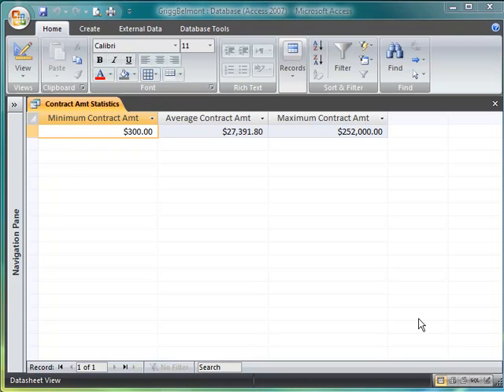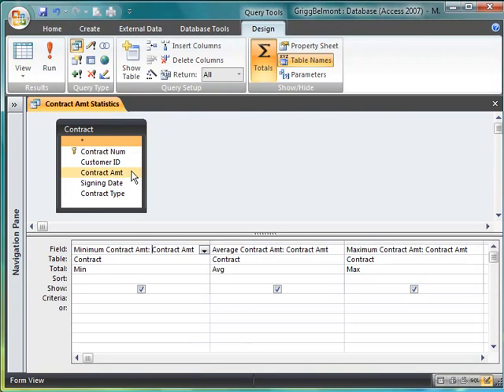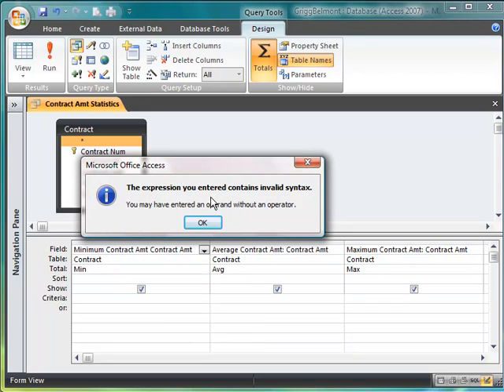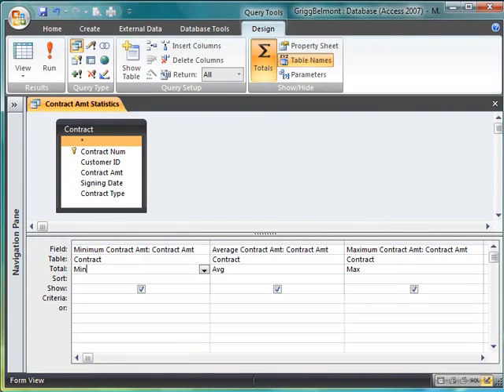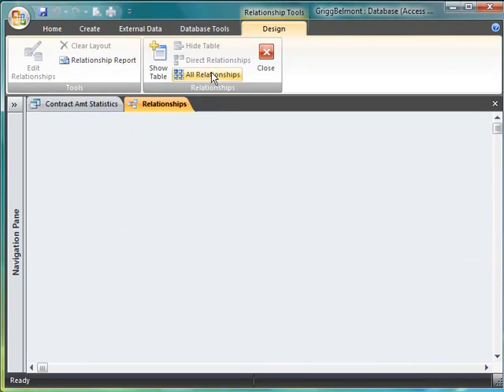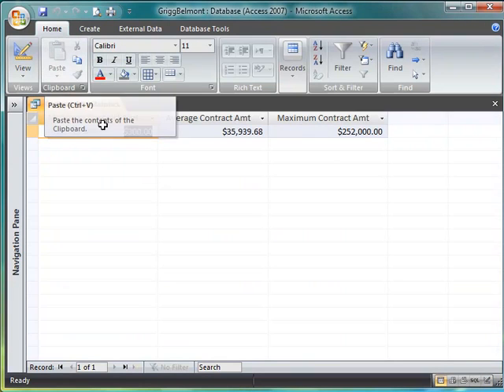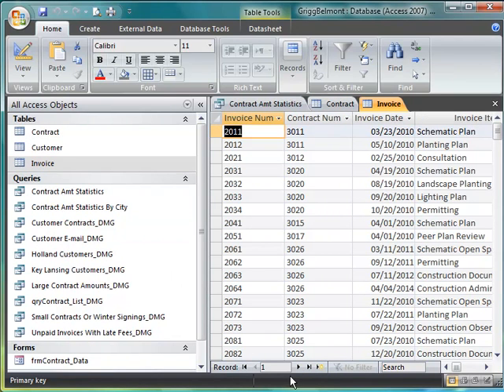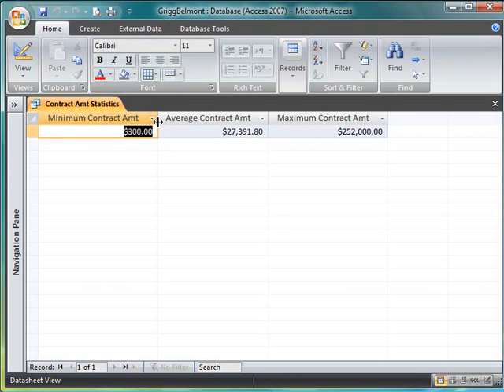Contract Statistics Query Tutorial 03